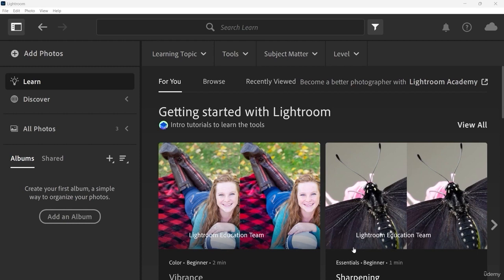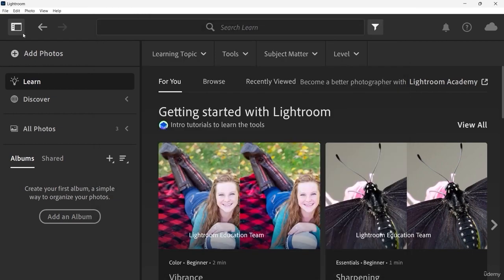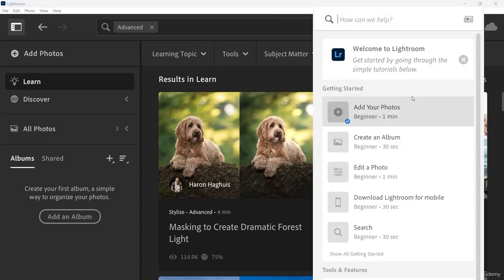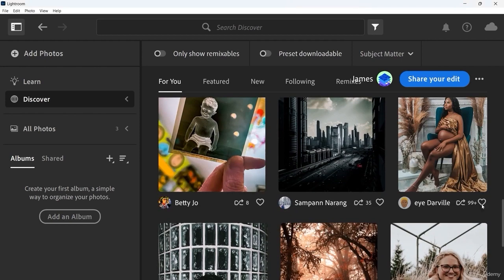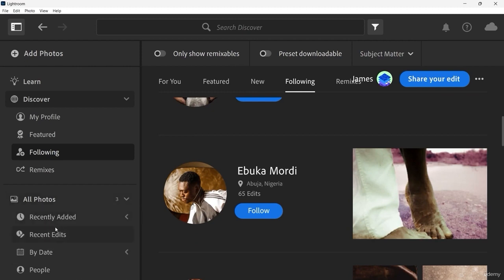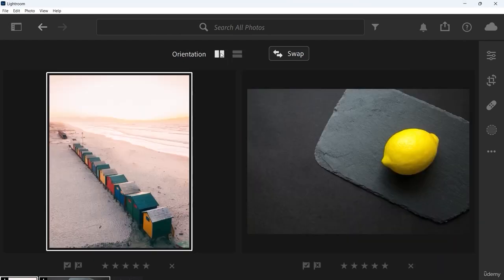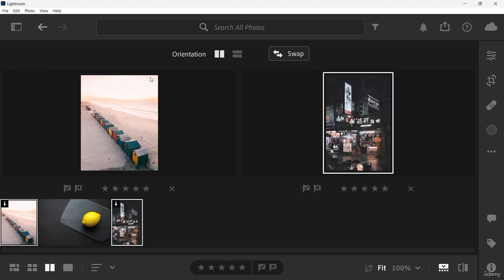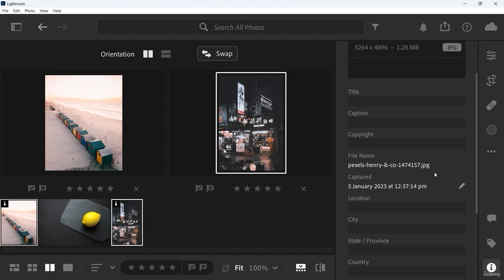How to Navigate the Lightroom ? Mastering Lightroom's Tools and Panels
Welcome to our YouTube tutorial on navigating Adobe Lightroom! In this video, we will guide you through the Lightroom interface and show you how to effectively navigate the various tools and panels. Understanding the layout of Lightroom is crucial for a seamless editing experience. We'll cover everything from the Library module for organizing and importing photos to the Develop module for making adjustments and enhancements. Join us as we unlock the full potential of Lightroom and take your photo editing skills to the next level.